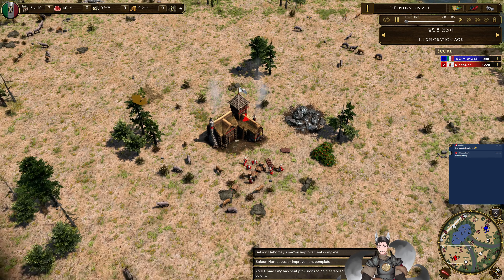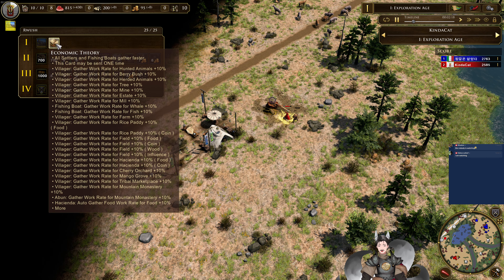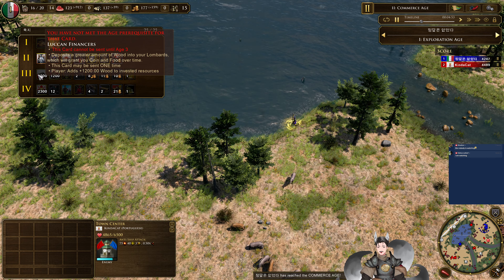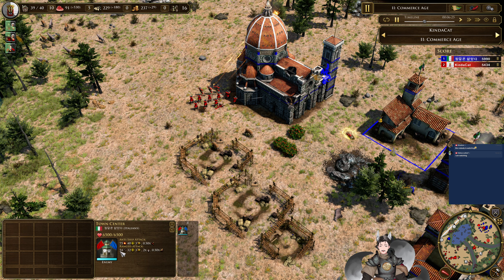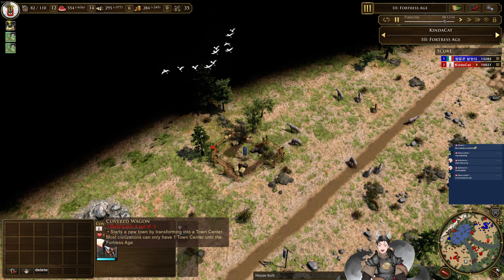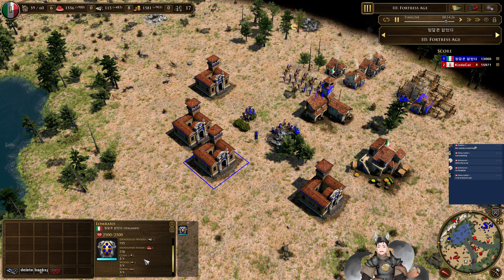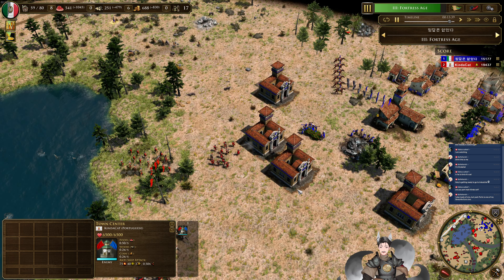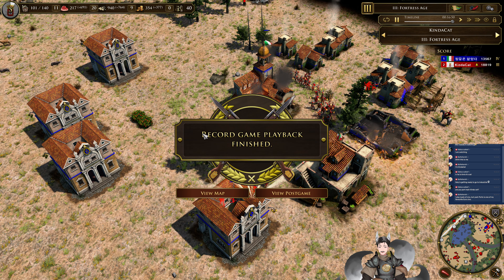[Foreign Name] (Italians) vs KindaCat (Portuguese) || Age of Empires 3 Replay